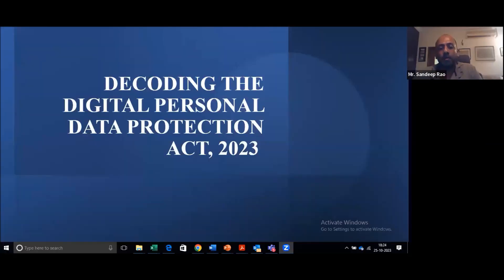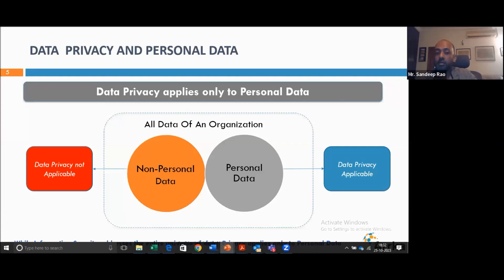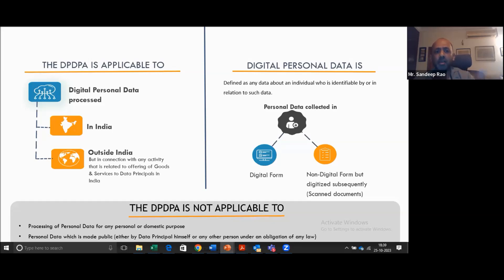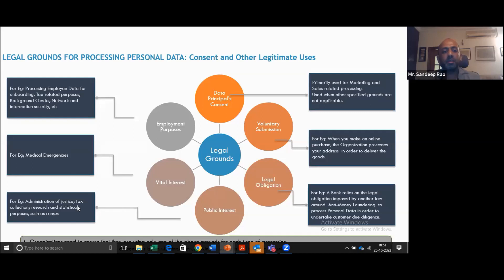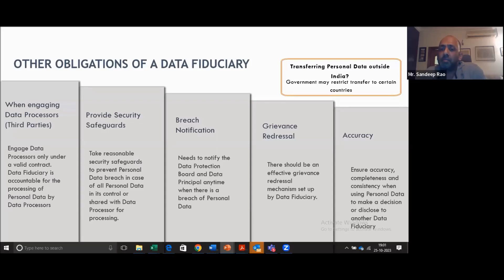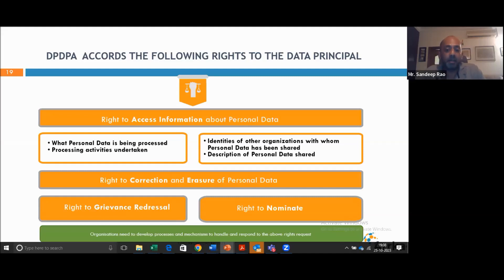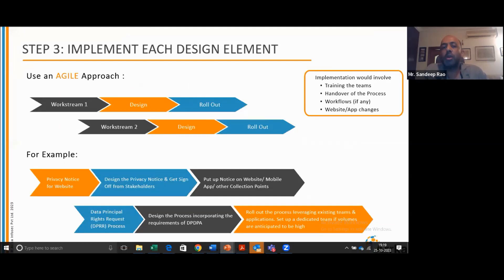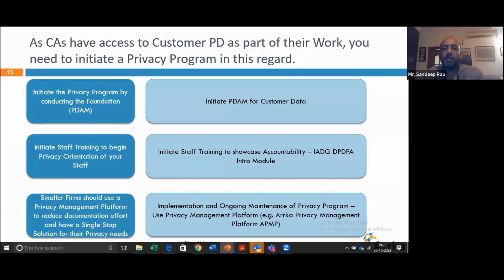Explore the intricacies of the Digital Personal Data Protection Act, 2023 by Sandeep Rao, Arrka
Watch the complete video from our Lecture Meeting held on Wednesday, October 25, 2023. Gain valuable insights into this crucial act and stay informed about the evolving landscape of Data Protection.

Speakers: Sandeep Rao, Chief Product Officer - Data Privacy, Arrka